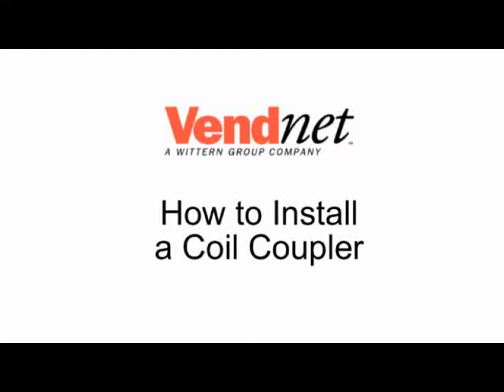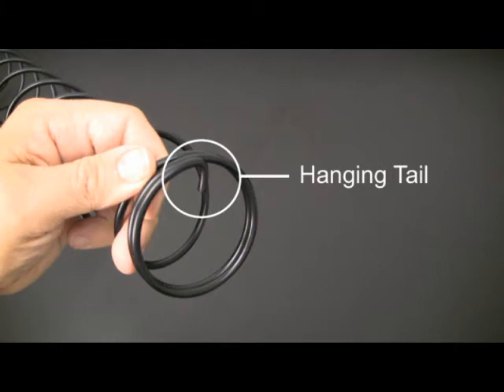How to install a coil coupler - Vendnet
See the video to install coil coupler on vending machines. For additional technical support, call Vendnet at 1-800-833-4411.